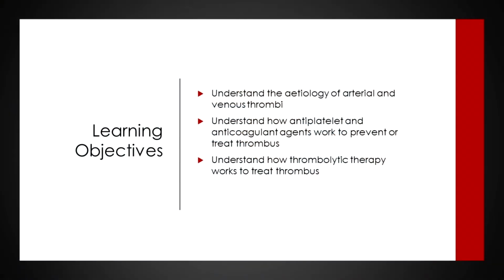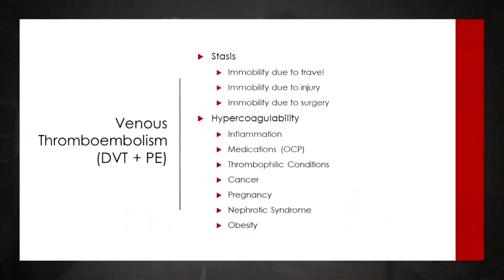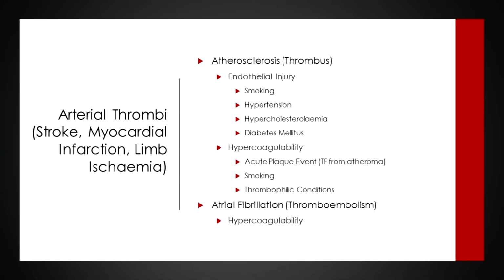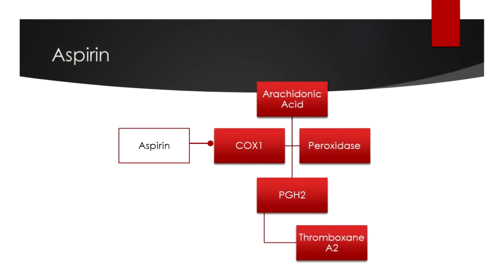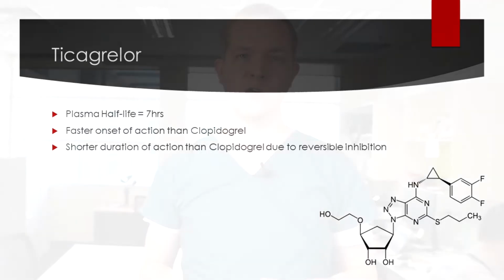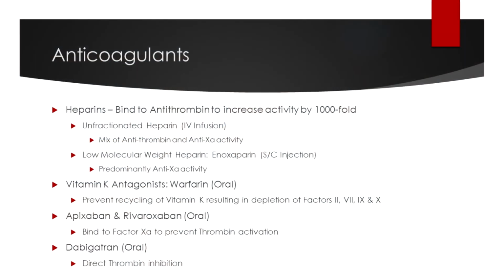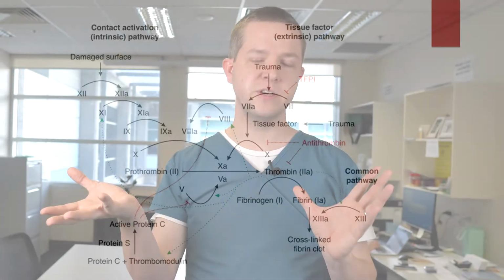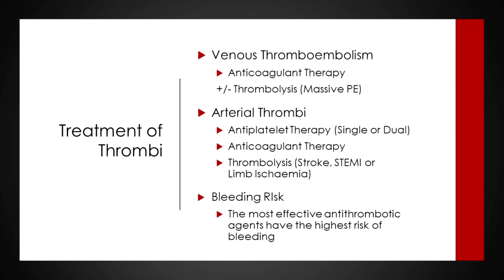Overview of Thrombosis & Treatment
Learning Objectives
- Understand the aetiology of arterial and venous thrombi
- Understand how antiplatelet and anticoagulant agents work to prevent or treat thrombus
- Understand how thrombolytic therapy works to treat thrombus